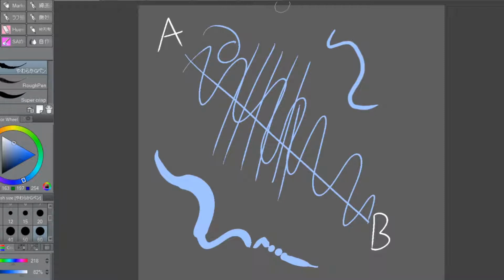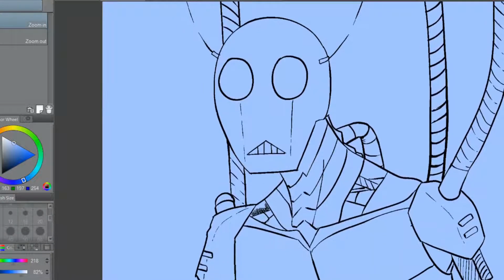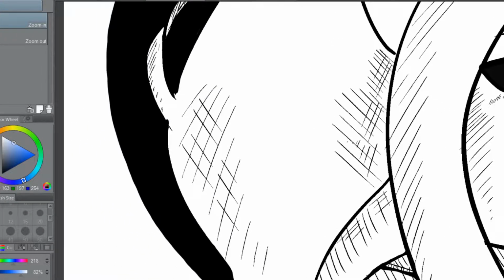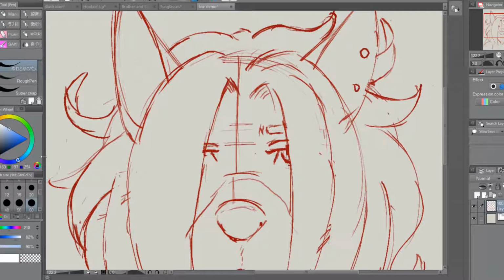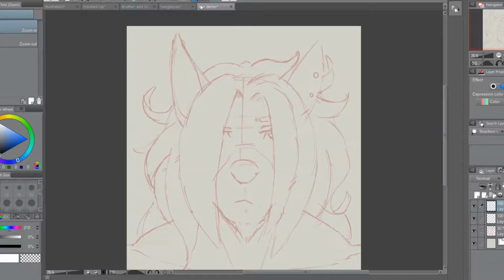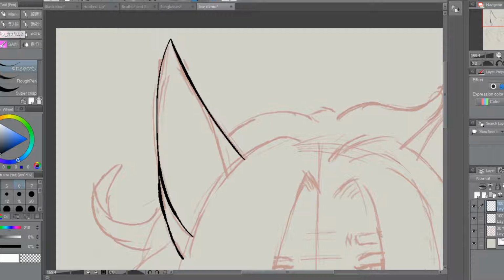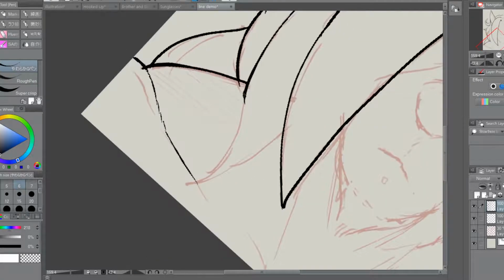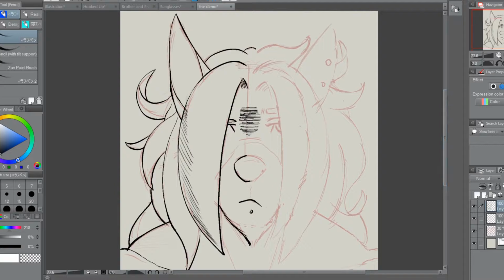A Block #15 Line Art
Today we continue from sketch work, and move onward to talking about line art